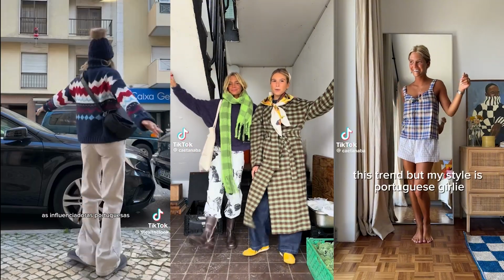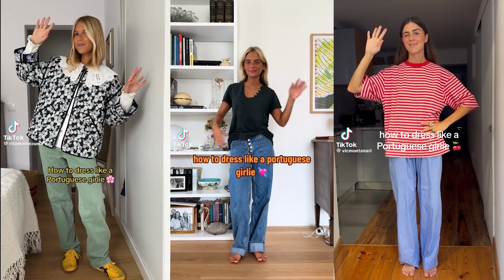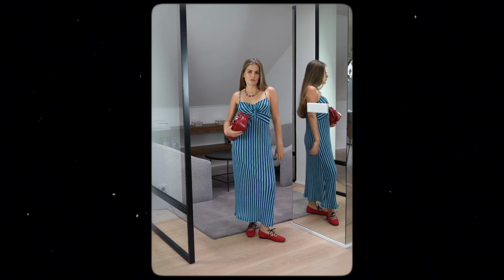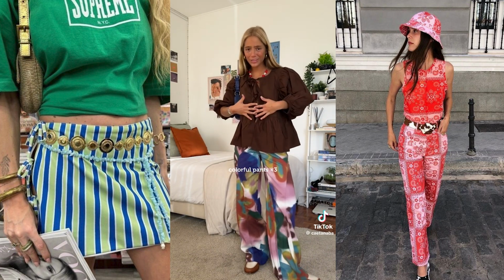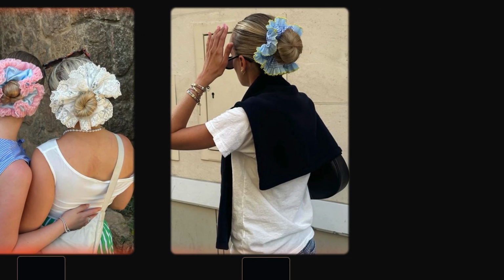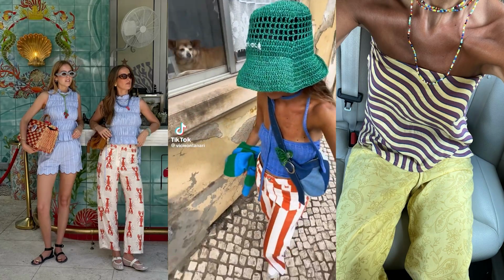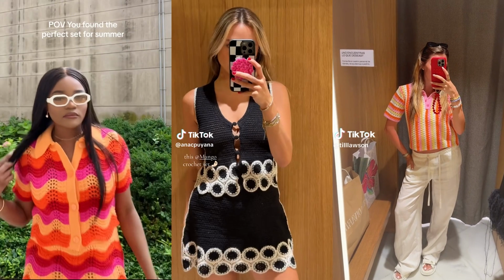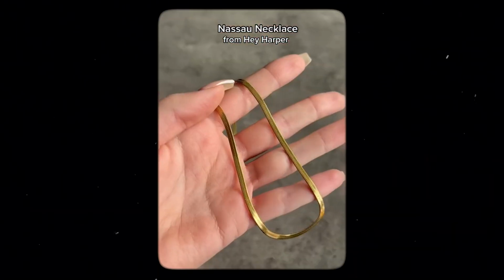You Need to Try the Iberian Girl Style This Summer 2025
Lately, there’s been a real shift in the fashion world: Spanish and Portuguese creators are finally getting the spotlight they deserve, and it honestly feels like a breath of fresh air. This style moves away from the usual Scandi minimalism and polished monochrome looks. It’s bold, expressive, full of personality, and it’s picking up momentum fast.

In this video, I’m diving into what I’m calling the ✨Iberian Peninsula aesthetic ✨ —a mix of Spanish and Portuguese fashion that deserves way more attention. From unexpected fabric combos to fearless prints and a distinct sense of attitude, it’s a style that feels alive and unapologetically real. Hope you enjoy!

🕐 Code valid for 365 days

0:00 – What is the Iberian girl look?
2:11 – How to dress like a Portuguese girly
3:29 – Two outfit ideas :)
5:23 – Why do they always look so effortless?!
7:11 – Scandi maximalism vs Portuguese style — here’s the difference
10:04 – What to wear when it’s boiling outside
13:22 – Creators to follow if you’re into this look
13:54 – Where to shop the vibe
15:35 – Just try it 💫